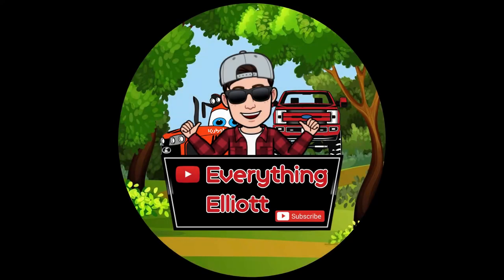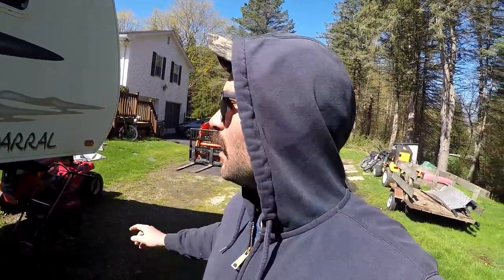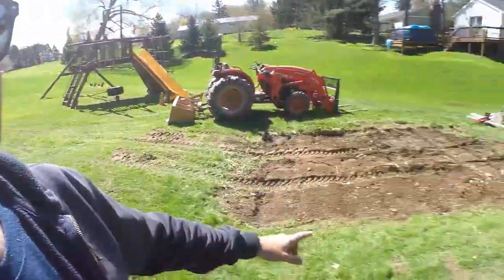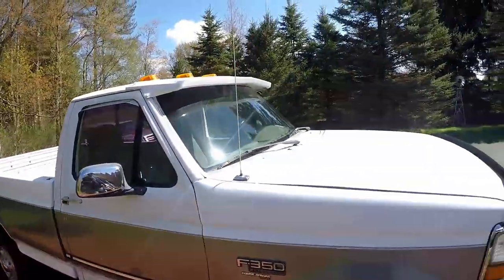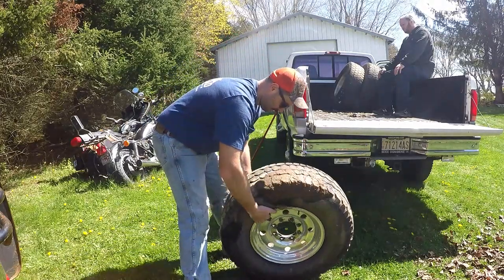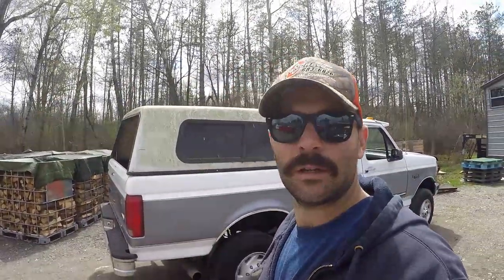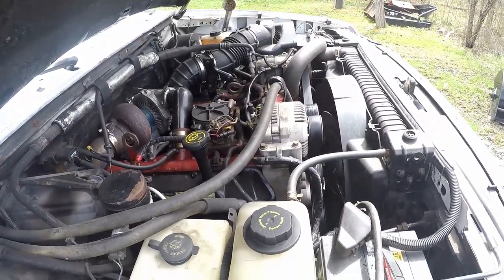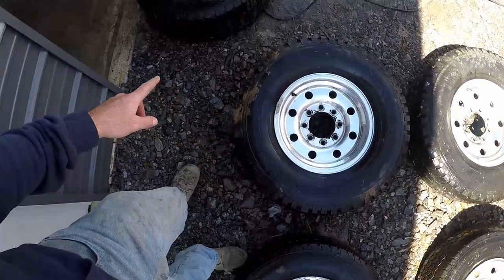Buying my Dream Truck!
I purchased a vehicle that I've always wanted, and as a bonus we're going to get some great content out of it.  Let's take a look at the new to me 1997 Ford F-350 with a 7.3 powerstroke.  I'm super excited to start working on this project truck and hope you'll follow along!

Check out some of my other videos, On my channel you'll find the following:

Vehicles I Own and Work On:
2017 Ford F350 6.7 Powerstroke
1997 Ford F350 7.3 Powerstroke
2020 Subaru Forester

Equipment I Maintain and Use:
Kubota L4701

Chainsaws I Use:
Stihl  MS170
Pulan 2000

Tools I Commonly Use:
Stihl Hookaroon

Hyperlite LED High Bay Light Hero Series

0:00 Intro
2:18 Overview of Tractor work as part of the deal
3:07 Using the Kubota L4701 to tear down the shed
4:38 First view of the new Powerstroke
5:48 First start of the new truck
7:49 Loading extra parts that came with the sale
9:57 Time to take her home
12:31 Taking the power washer to the truck
15:20 Putting the truck in the shop
17:16 Outro